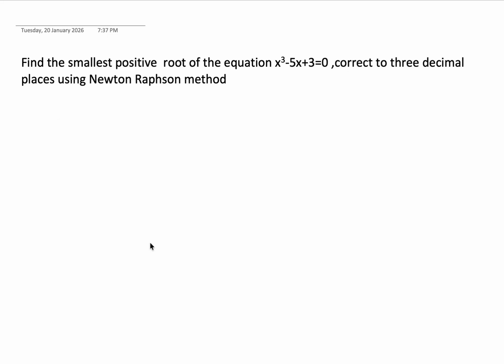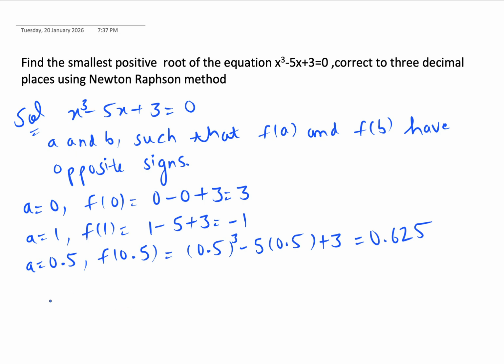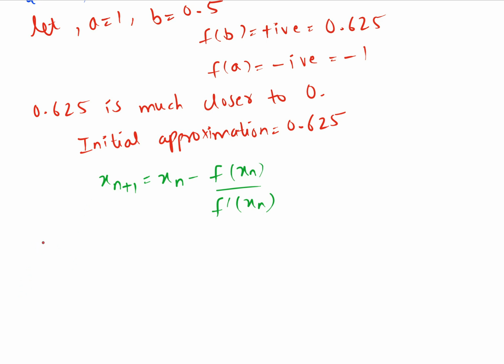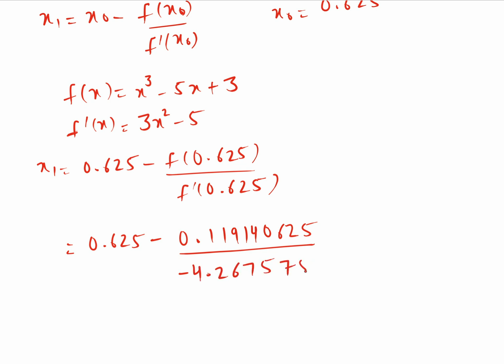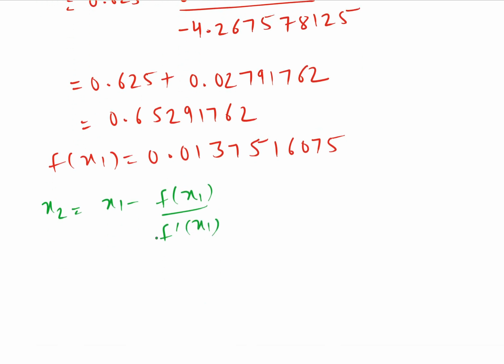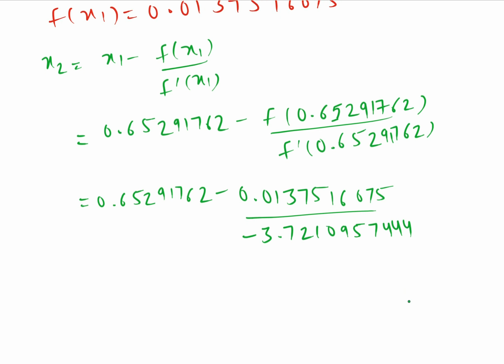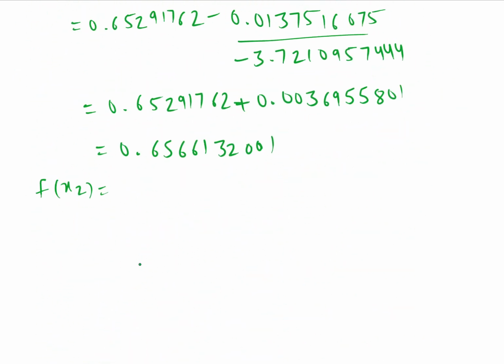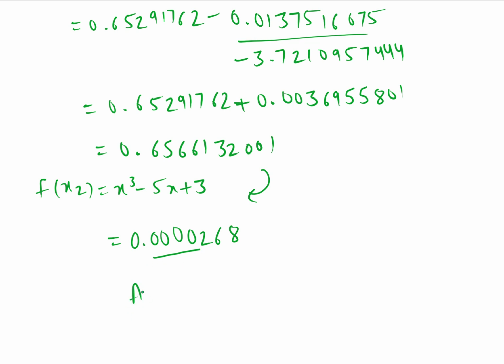Find smallest positive root of the equation x3-5x+3=0,correct to 3 decimal places by Newton Raphson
Find the smallest positive  root of the equation x3-5x+3=0 ,correct to three decimal places using Newton Raphson method